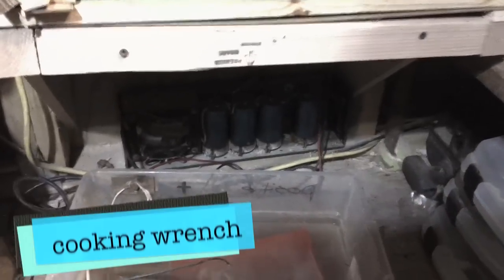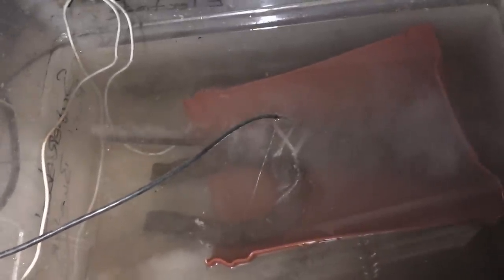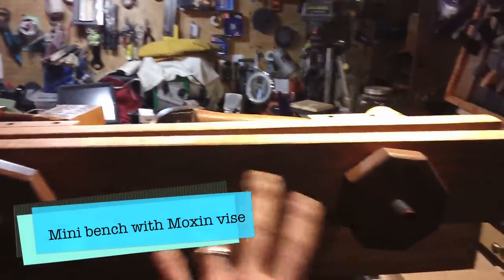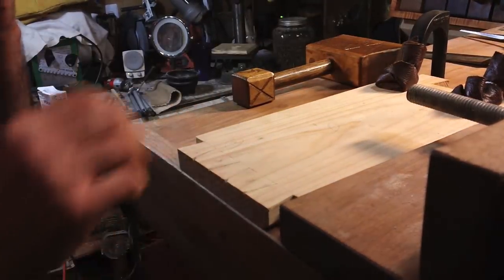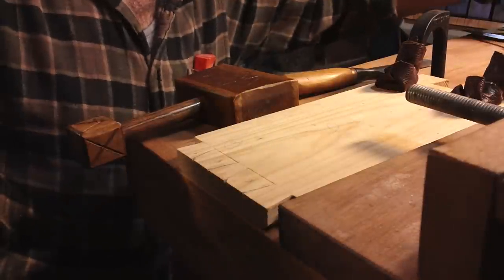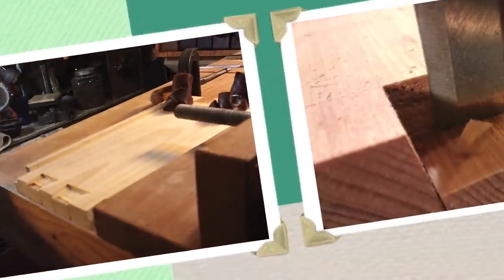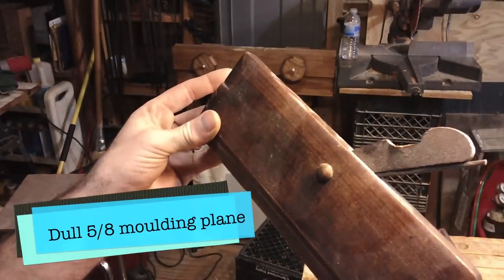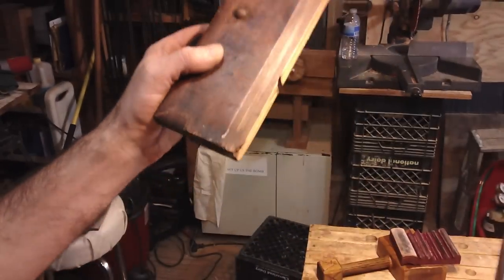Tobacco Box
I needed a bigger box to keep my tobacco in. Here I hand saw, dovetail and plane the box. There is a bit of electrolysis as well. And some rusty luck.